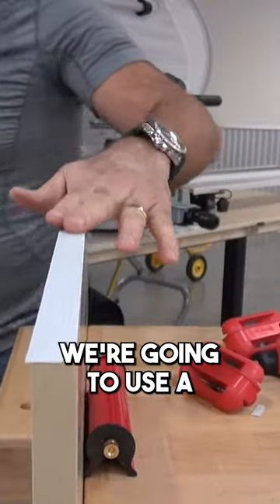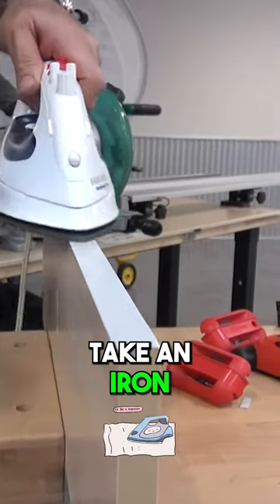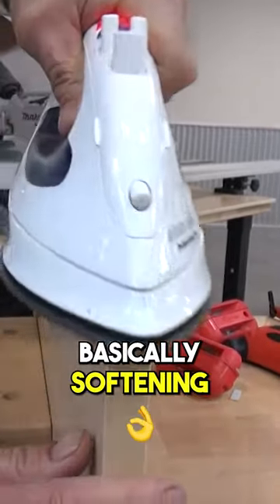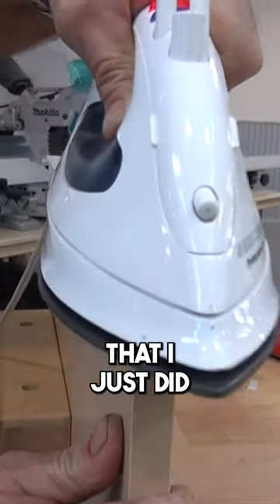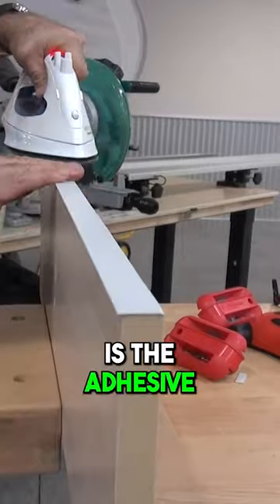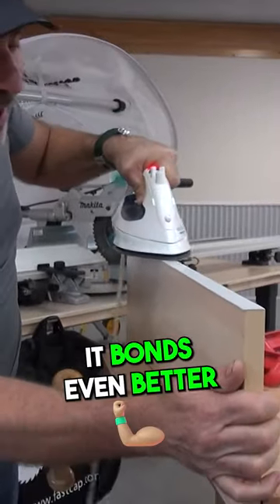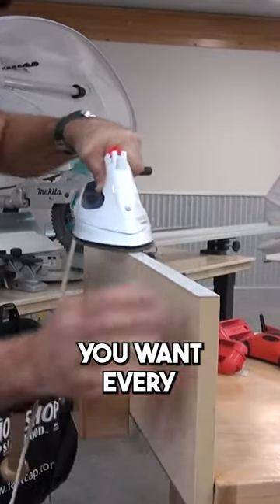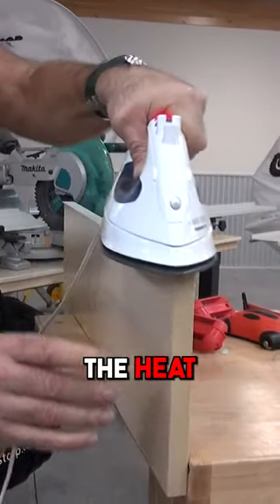Long-Lasting Adhesive Installations | Lean Productivity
This video will show " Long-Lasting Adhesive Installations | Lean Productivity."

How to Achieve a Stronger Hold: Installing Materials with a Powerful Adhesive - Tips and Tricks Revealed!

In this video, we'll show you how to install materials with a strong adhesive using a thicker material to make sure it stays put and doesn't pull against the adhesive. We'll demonstrate how to soften the material quickly with an iron and make it lay flat, just as you saw in the demo.

By heating the adhesive and applying pressure, the adhesive gets very soft and pliable, going down into the fibers of the wood and bonding even better. While it's not necessary to do this step, when you're trying to hold onto something that's aggressive, you want every possible advantage.

We'll also share a quick tip on how to avoid burning the material by putting a rag between it when applying heat. Don't miss this helpful tutorial on how to install materials with a strong adhesive for a more secure and long-lasting hold.